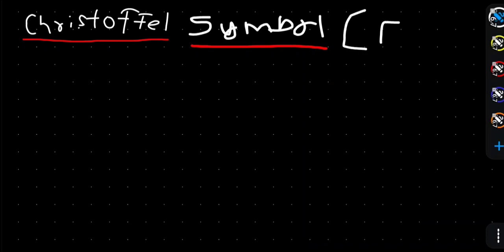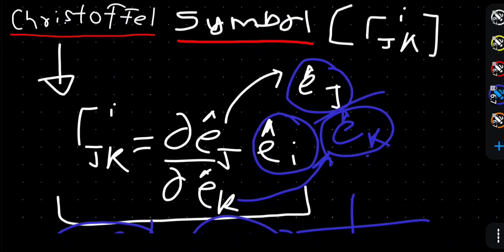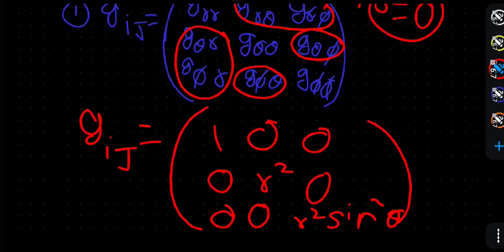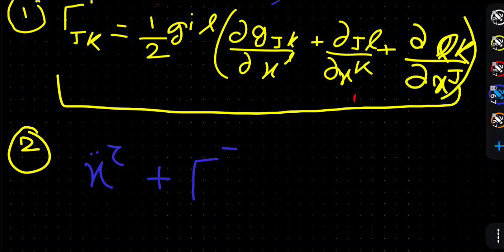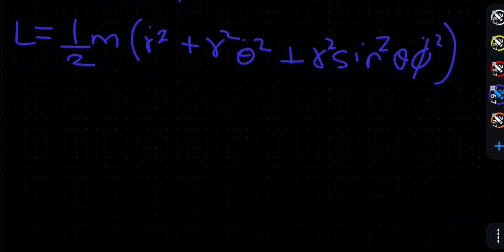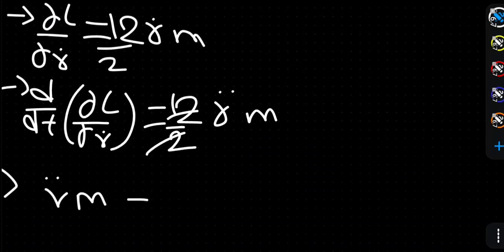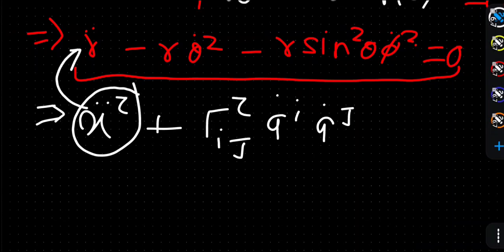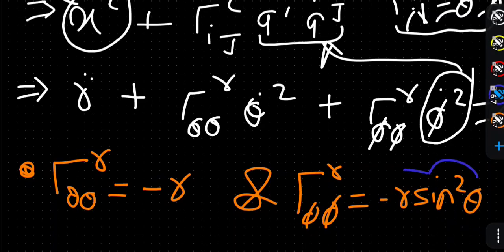Christoffel symbol derivation || Flat Space || General Relativity || Part -3